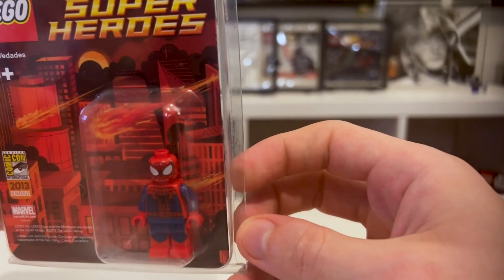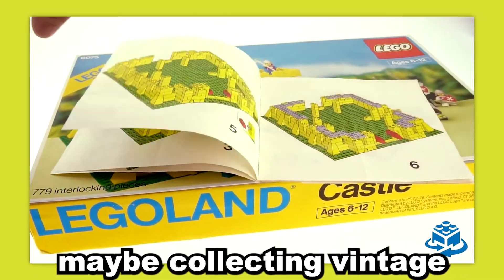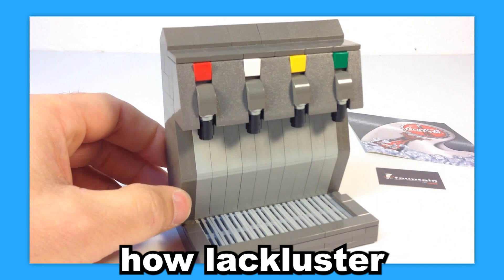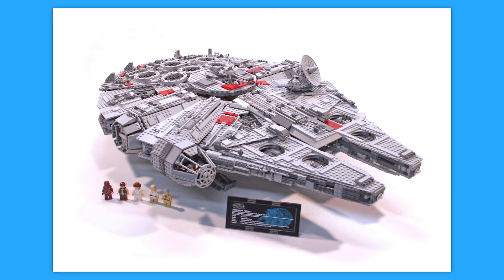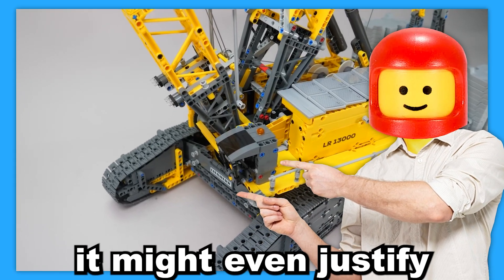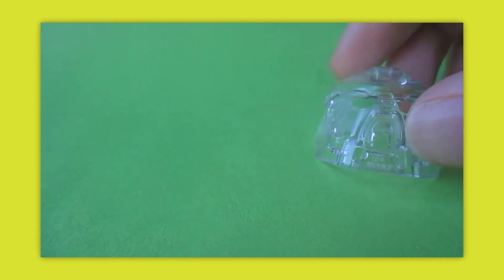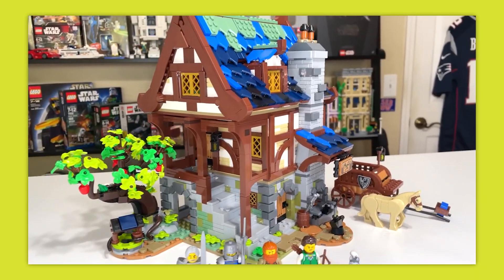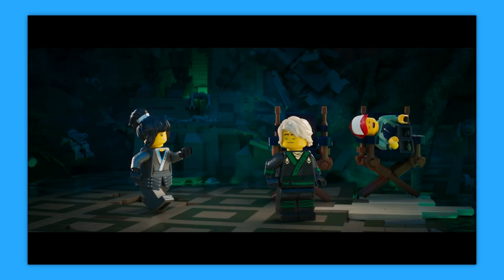EXPENSIVE LEGO Pieces...